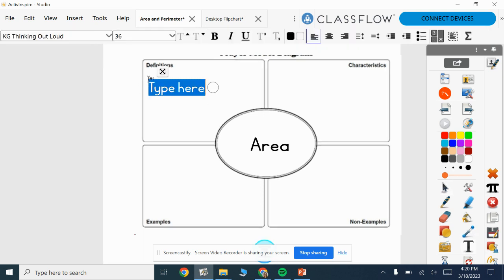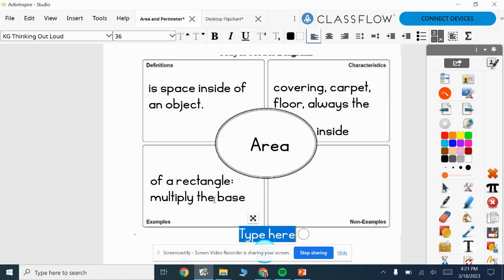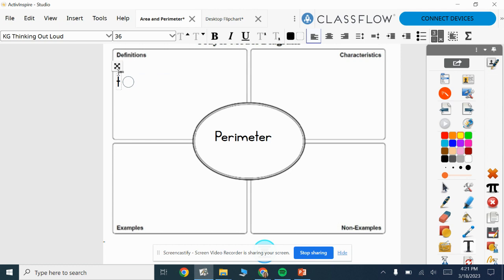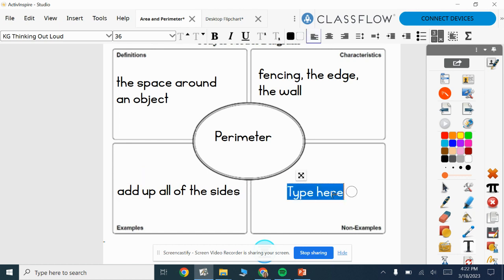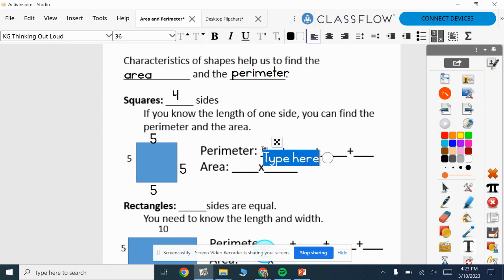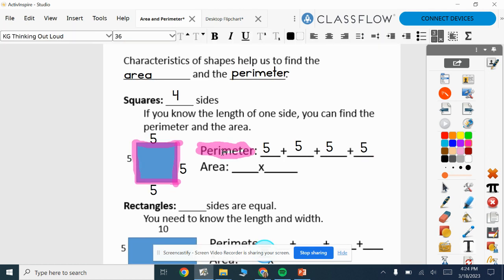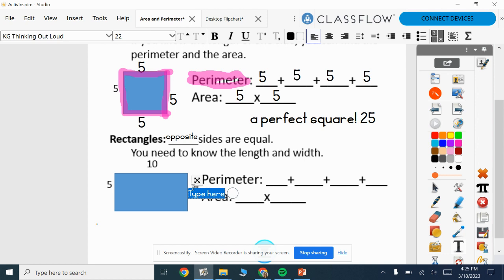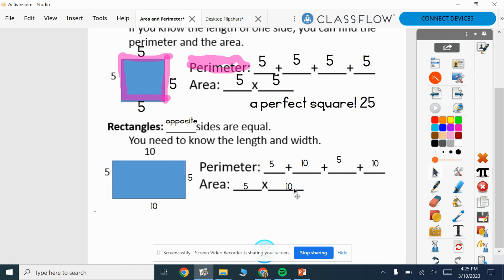Perimeter and Area